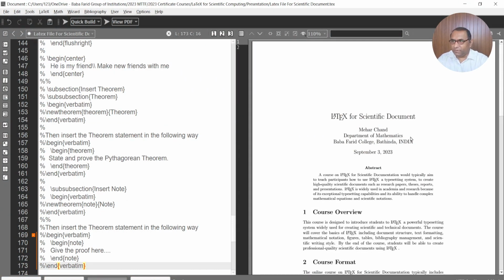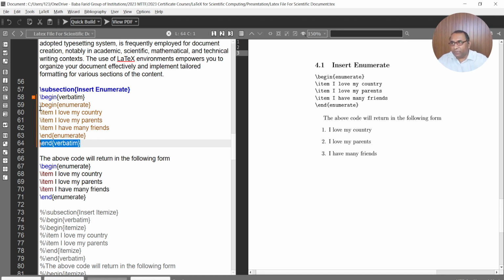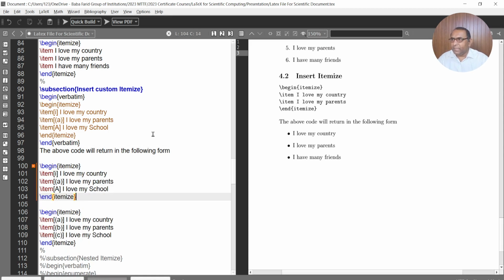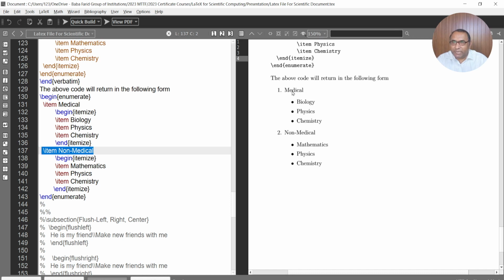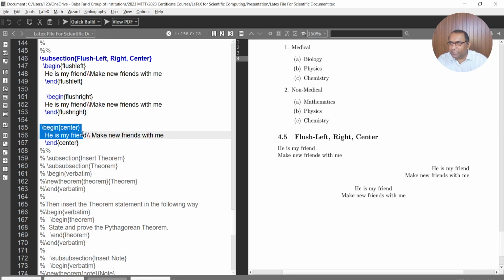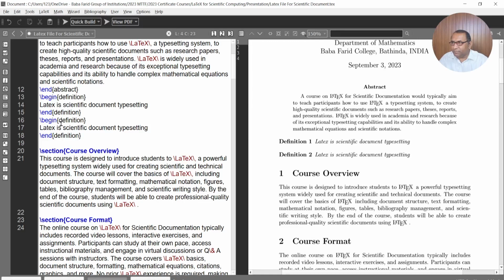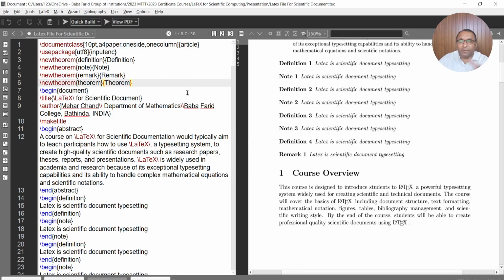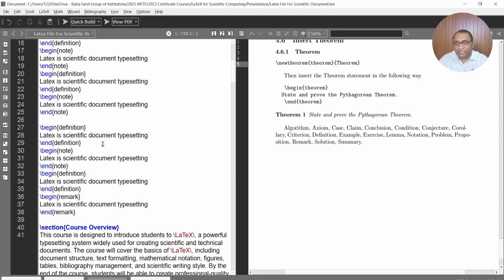Lecture 7 LaTeX Environment || LaTeX Environment II LATEX II Type Setting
LaTeX Environment || LaTeX Environment II LATEX II Type Setting

A course on LaTeX for Scientific Documentation would typically aim to teach participants how to use LaTeX, a typesetting system, to create high-quality scientific documents such as research papers, theses, reports, and presentations. LaTeX is widely used in academia and research because of its exceptional typesetting capabilities and its ability to handle complex mathematical equations and scientific notations.

Course Overview:

This course is designed to introduce students to LaTeX, a powerful typesetting system widely used for creating scientific and technical documents. The course will cover the basics of LaTeX, including document structure, text formatting, mathematical notation, figures, tables, bibliography management, and scientific writing style. By the end of the course, students will be able to create professional-quality scientific documents using LaTeX.

Course Format:

The online course on LaTeX for Scientific Documentation typically includes recorded video lessons, interactive exercises, and assignments. Participants can study at their own pace, access instructional materials, and engage in virtual discussions or Q&A sessions with instructors. The course covers LaTeX basics, document structure, formatting, mathematical equations, citations, graphics, and more. No prior LaTeX experience is required, making it accessible to learners with basic computer literacy.

Course Outcomes/Objectives:

Upon completing the online course on LaTeX for Scientific Documentation, participants should achieve the following course outcomes/objectives:

1. Proficient in LaTeX: Develop a solid understanding of LaTeX syntax, commands, and environments to create and format scientific documents effectively.

2. Document Structuring: Be able to organize scientific content using sections, subsections, tables of contents, and other structural elements in LaTeX.

3. Mathematical Typesetting: Demonstrate proficiency in writing and formatting complex mathematical equations, symbols, and expressions using LaTeX's powerful features.

4. Citations and Bibliographies: Learn to manage references, citations, and bibliographies using BibTeX or BibLaTeX to ensure accurate and consistent documentation.

5. Graphics and Figures: Insert and position images, figures, and diagrams seamlessly within LaTeX documents to enhance visual representation.

6. Cross-Referencing: Understand how to use labels and references to create links between sections, equations, figures, and tables for improved document navigation.

7. Tables: Create and customize tables in LaTeX to present tabular data in a clear and organized manner.

8. Beamer Presentations: Utilize the Beamer class to develop engaging and professional scientific presentations.

9. Troubleshooting Skills: Acquire the ability to troubleshoot common LaTeX issues and errors to enhance document creation efficiency.

10. Collaboration and Version Control: Learn to collaborate with others on LaTeX documents and integrate version control systems like Git for efficient teamwork.

11. Professional Document Production: Develop the capability to produce high-quality scientific documents, research papers, theses, reports, and presentations suitable for academic and research environments.

12. Increased Productivity: Gain productivity tips and tricks to work efficiently with LaTeX, saving time and effort in document creation.

By achieving these course outcomes, participants will have the necessary skills and knowledge to confidently use LaTeX for scientific documentation, enhancing their academic and professional pursuits in research and academia.